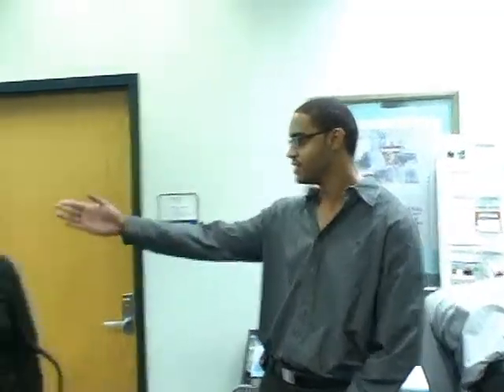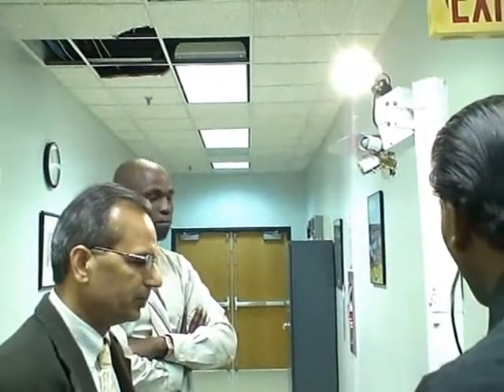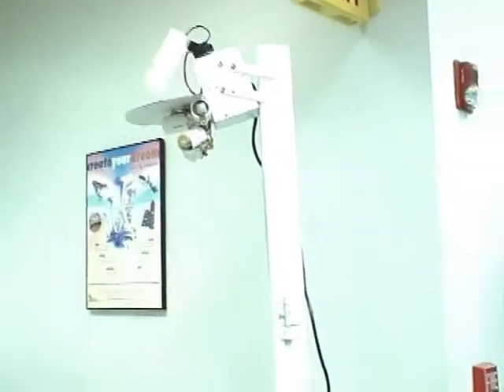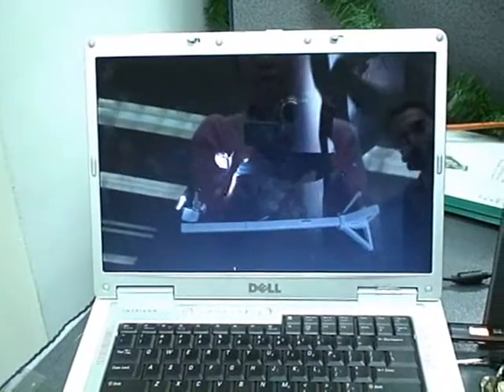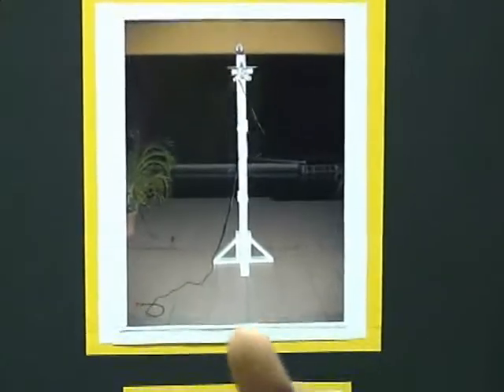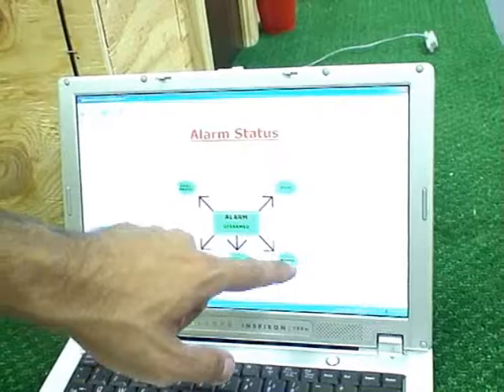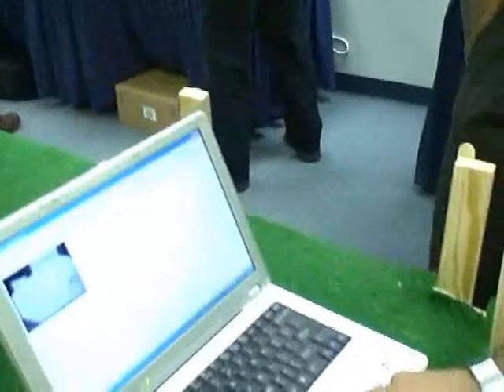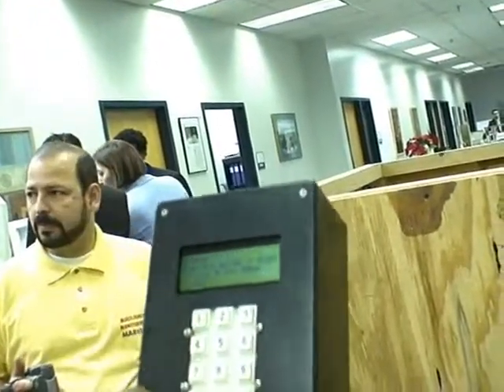FIU Senior Design Part 3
FIU's Electrical and Computer engineering fall 2006 senior design projects.